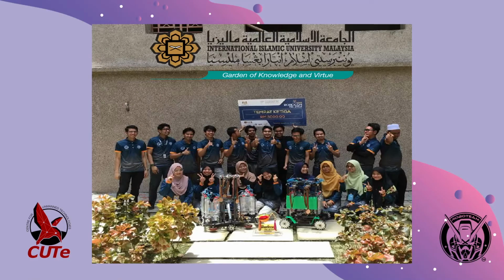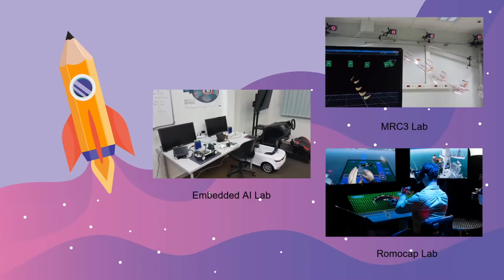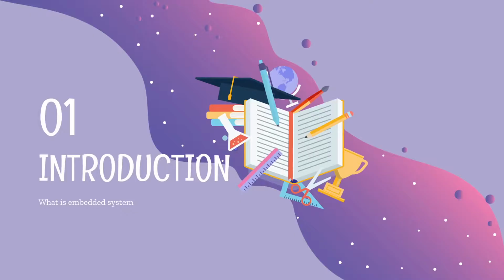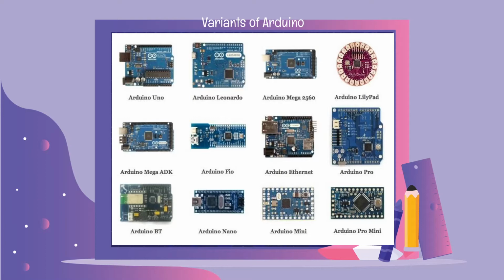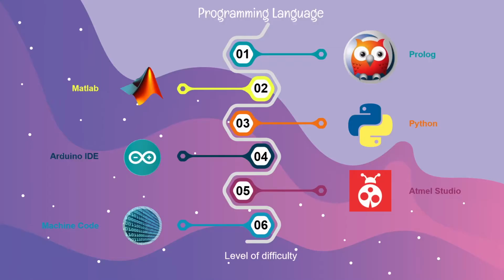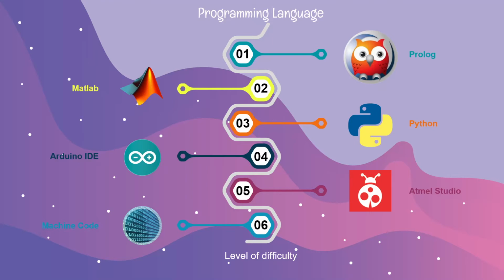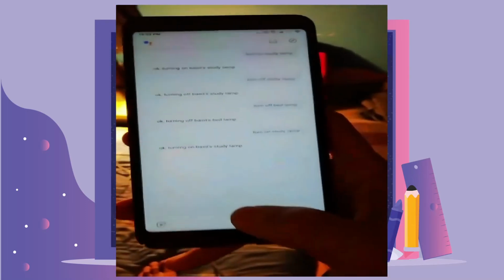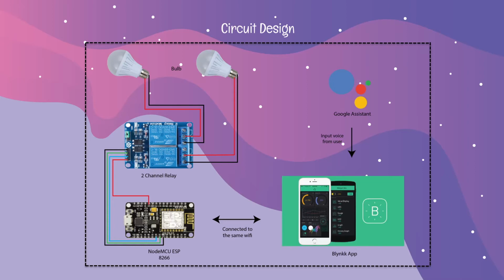Introduction to Embedded System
Introduce embedded system to the community around us by showing real life example project.